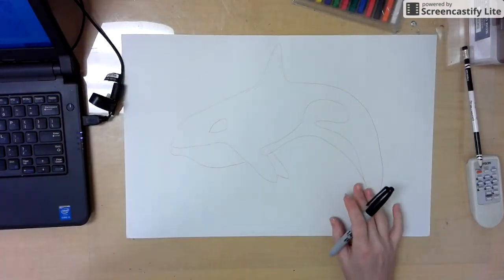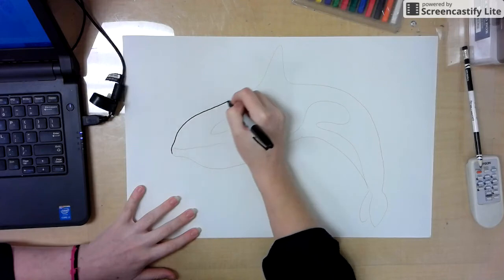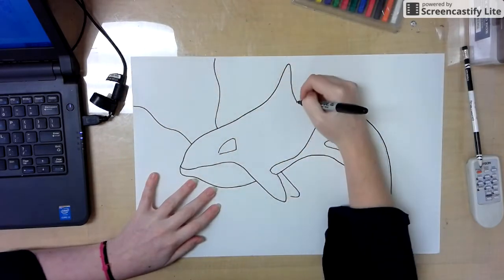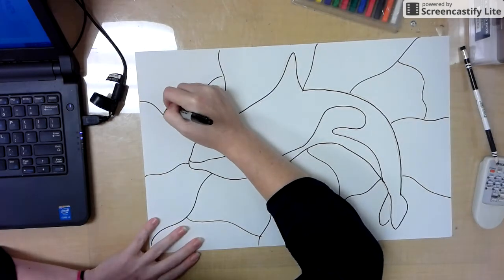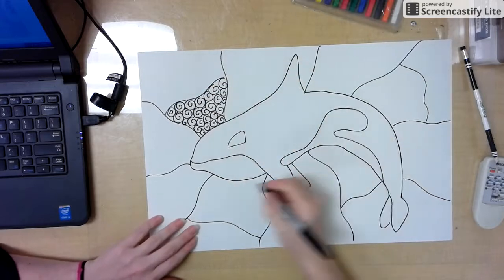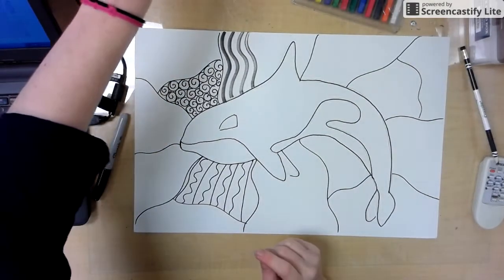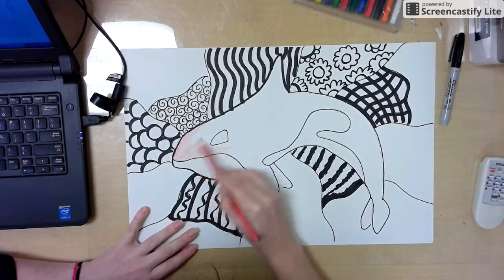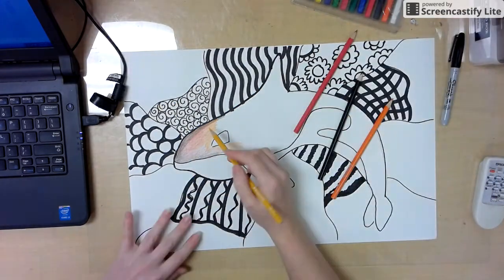Zentangle Animals Sub Plan